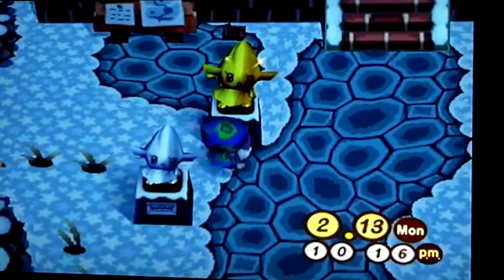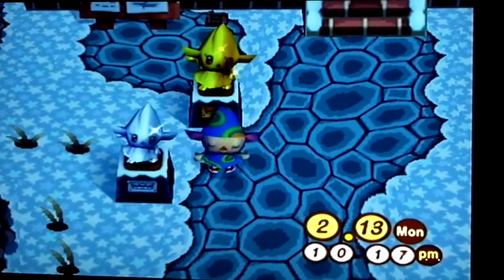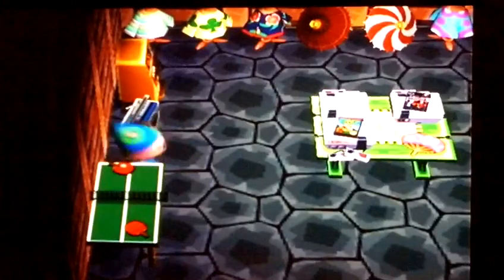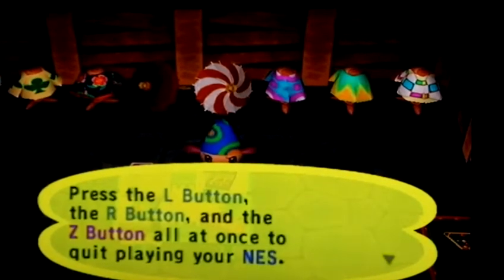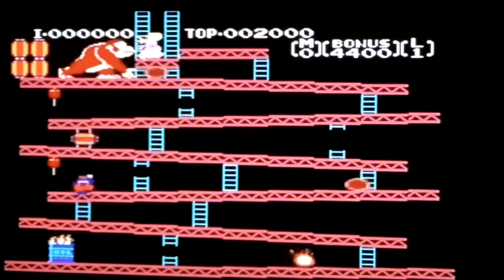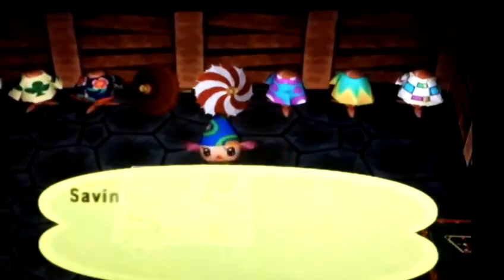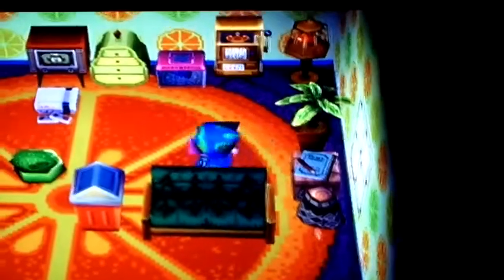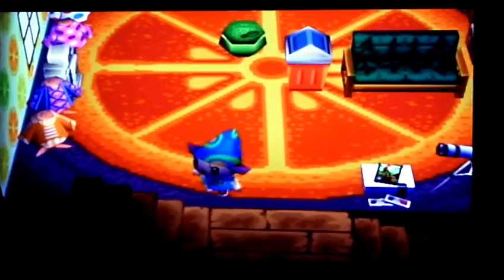Animal Crossing GameCube Neighborhood Tour ~ Hawaii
This is a video showing the houses in the little square that I call a neighborhood.